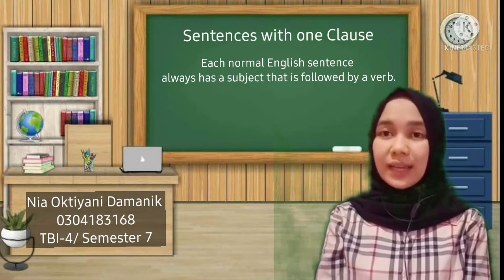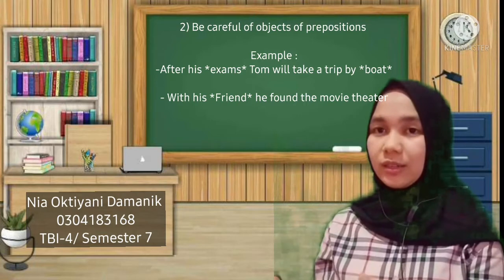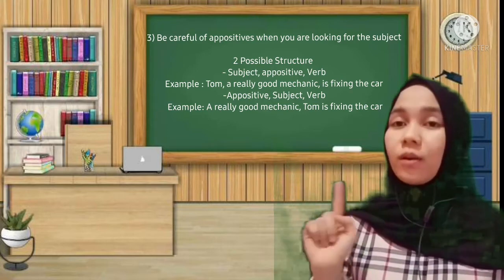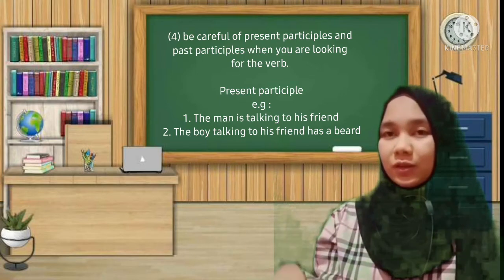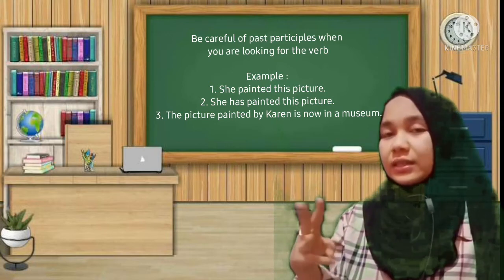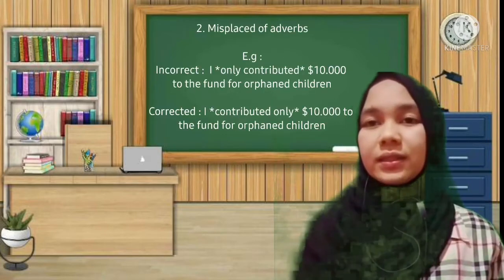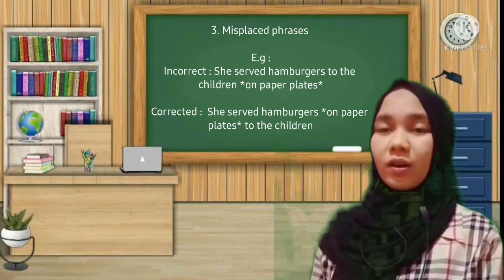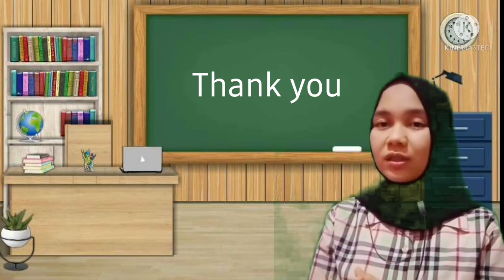UTS CEA (About Sentence with One clause and Misplaced Modifier)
Name : Nia Oktiyani Damanik
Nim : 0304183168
Class : TBI-4/ 7th Semester
Topic : Sentence with One clause and Misplaced Modifier
Lecturer : Siti Ismahani, S.Ag,M.Hum